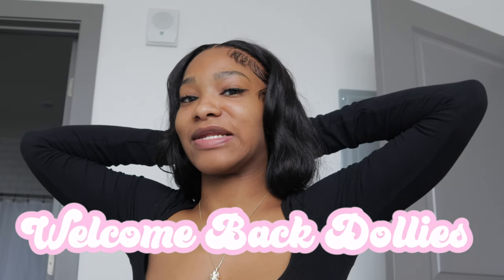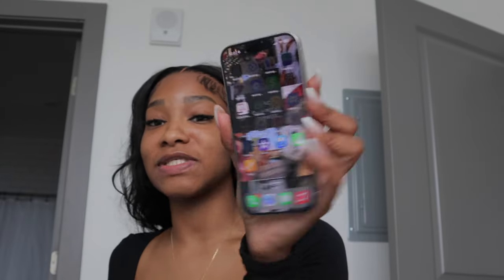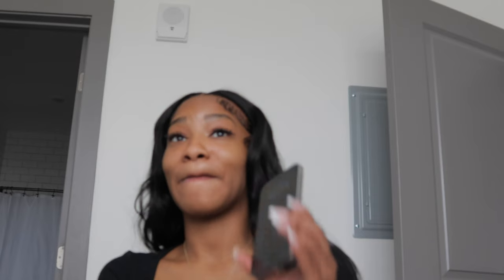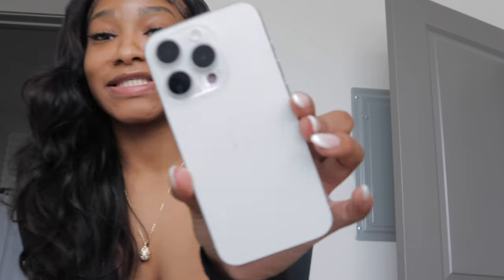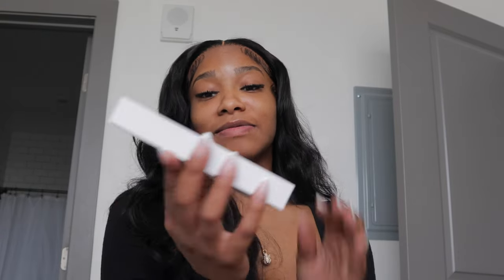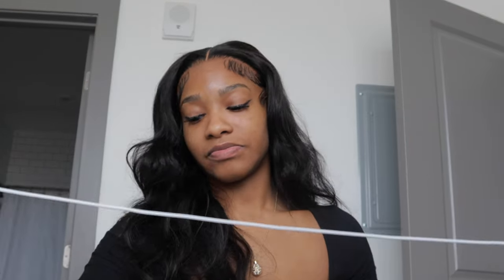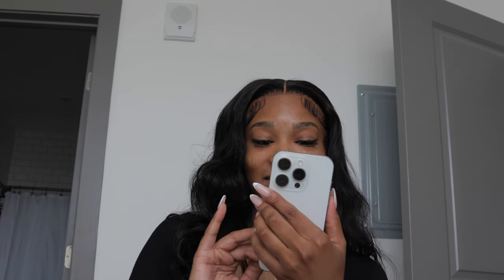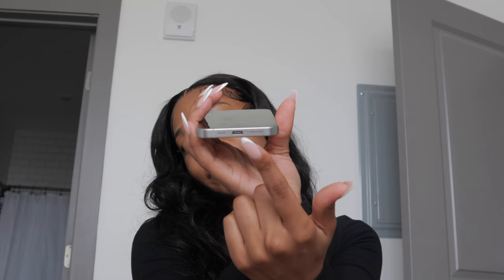IPHONE 15 PRO SET UP, IMPRESSIONS, IOS17 (WHITE TITANIUM)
Hands on Phone 15 Pro White titanium, first impression, IOS 17 HACKS & more!

📱 In this video: iPhone 15 Pro Max White Titanium 256 GB

 iPhone 15 Pro set up: how to transfer your data from your old iPhone model, my first impressions after unboxing and new features in ios 17.

iPhone 15 Pro Case:

In this video: iPhone 15 Pro White Titanium 256GB 📲

0:00 - Introduction
0:35 - Setup
1:40 - iphone 15 camera review
3:25 - transfering data
4:20 - unboxing - no sim!
4:40 - iPhone 15 USB - C charger
5:00 - Amazon iphone 15 pro case
5:18 - ios 17 - siri
5:45 - testing 48MP camera
7:00 - iPhone 15 review
7:30 - leave a video message ios 17
8:08 - first impressions
8:15 - closing thoughts

S U B S C R I B E, Become a DOLLY!

additional details:
Get ready to dive into the future with our comprehensive iPhone 15 Pro review! Discover our first impressions, explore the seamless setup process, and enjoy an exclusive hands-on experience with Apple's latest masterpiece. Uncover the remarkable features that make this smartphone a game-changer in the world of technology. Join us as we delve deep into the iPhone 15 Pro's design, performance, and capabilities, and stay ahead of the curve with this SEO-friendly review.

Kendra k, iphone 15, iphone 15 pro, iphone 15
pro max, iphone 15 pro max unboxing, iphone 15 unboxing, iphone 15 pro unboxing, iphone 15 pro
max white titanium, iphone 15 white titanium, apple, iphone 15 pro white,white titanium iphone 15 white